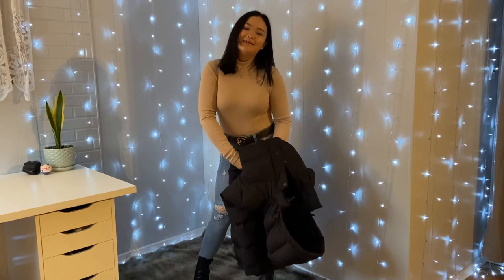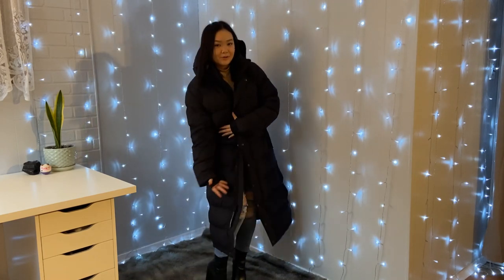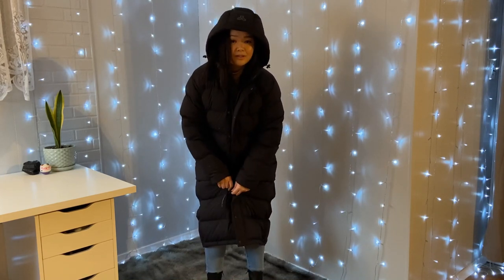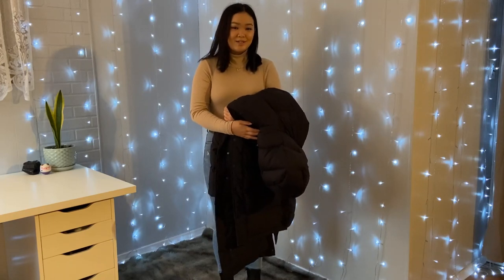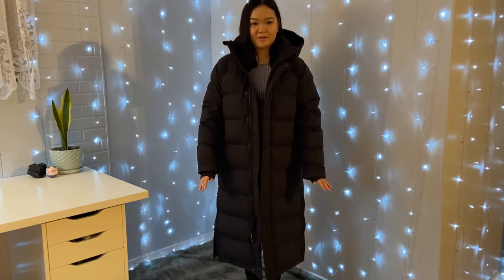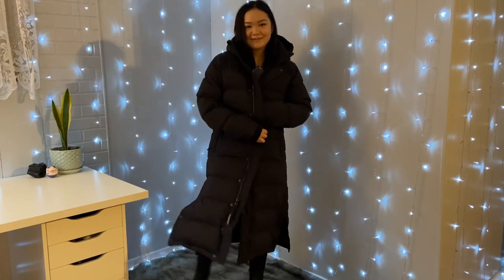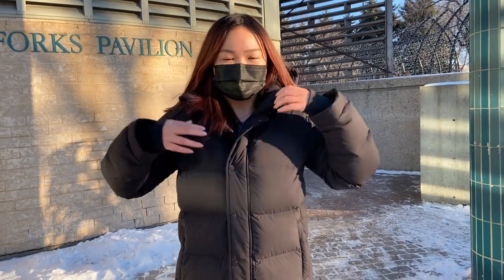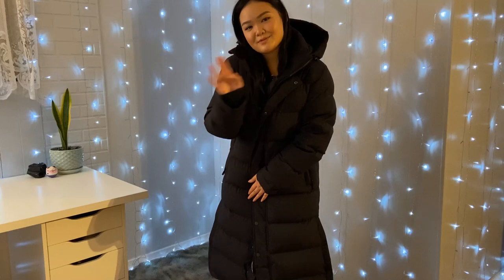Aritzia Tna The Super Puff Long Jacket Review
This video is just a review and sorta my thoughts on the Aritzia Super Puff Long Jacket. I have this in matte black and the link will be down below.
For reference I am 5.2" and this jacket is size Small. This is probably the best money I've spent. It's super warm and lightweight and I believe certain styles are on sale right now for boxing day. I bought this about a month and a half ago and have used it in all types of winter weather so if you're Canadian and debating on getting this jacket I would recommend it.
I forgot to mention this in the video but I personally chose the matte colour over the others because I feel the matte fabric looked the nicest for a regular day to day jacket. I am not the biggest fan of the new crinkle tech however the high gloss looks great too especially if you want something more standout-ish.
If you're wondering when the best time to purchase things from Aritzia is I would say Black Friday or Boxing day. It retails for $350 CAN and when it's on sale it's $325 CAN or if you don't mind some colours go on sale for $299 CAN. Have a great day whenever you see this!

I also try to post reviews and looks on Instagram...